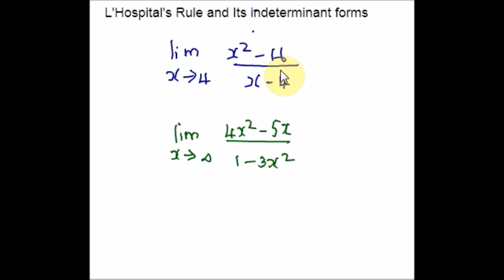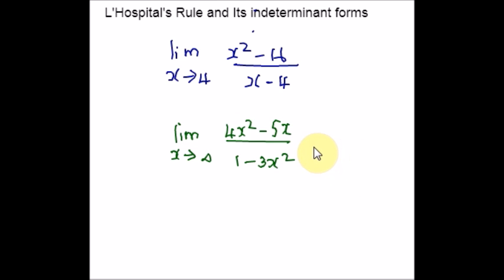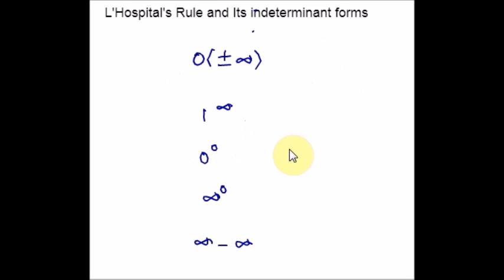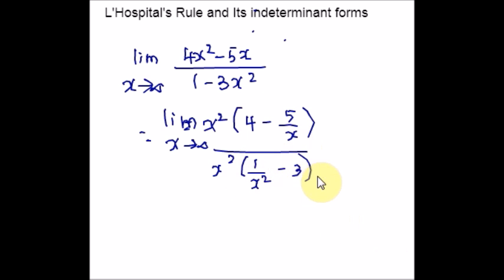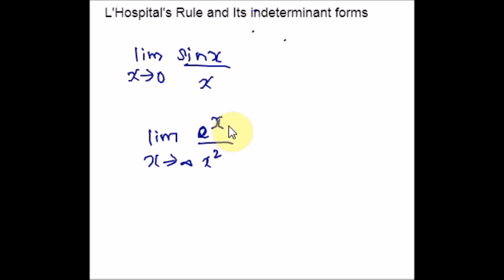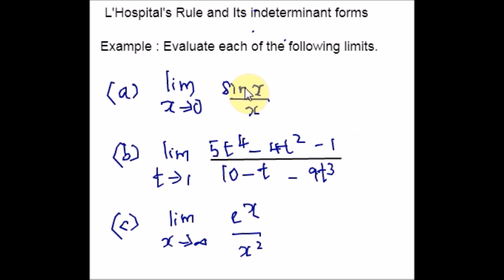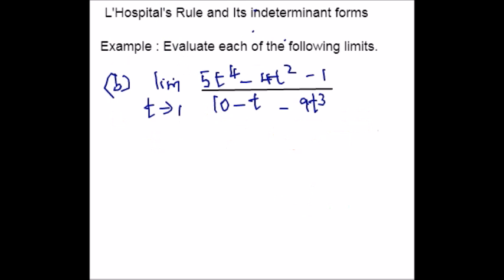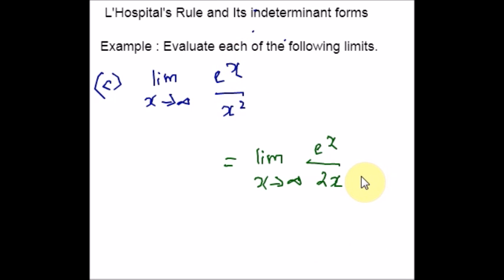L Hospital's Rule And Its Indeterminate Forms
Indeterminate forms
Examples of indeterminate forms
How to apply L hospital's rule
Differentiating the fraction in L hospital's rule
Various types of indeterminate form
L hospital's rule more than once